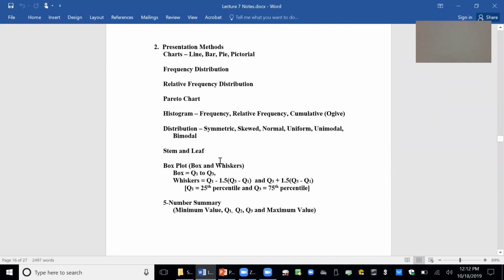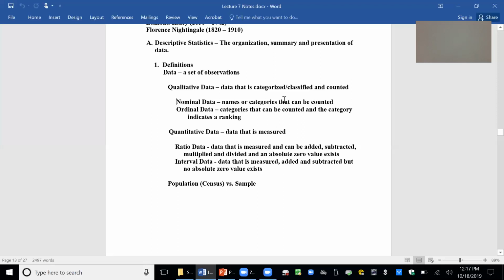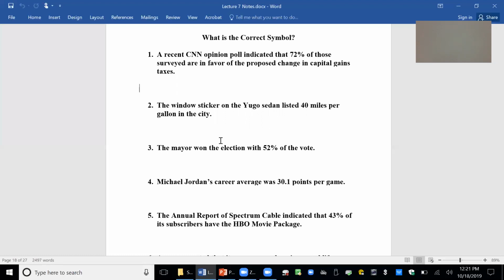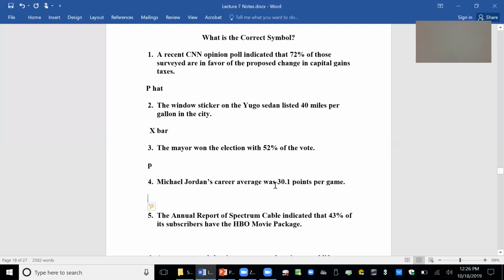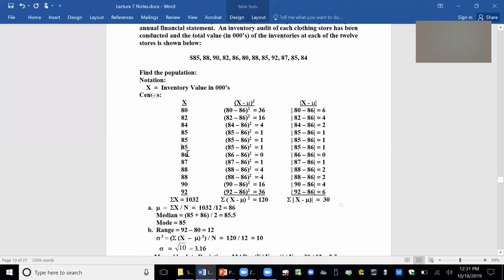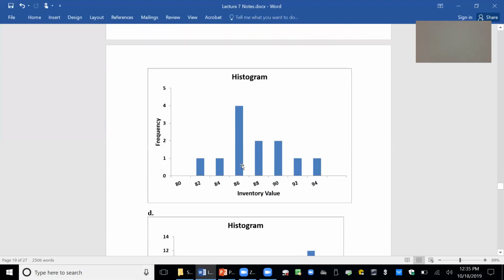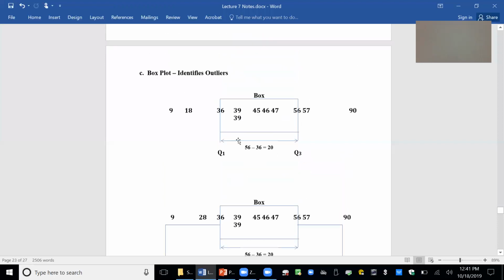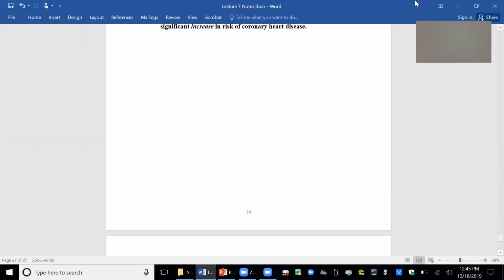Business Statistics - Descriptive Statistics